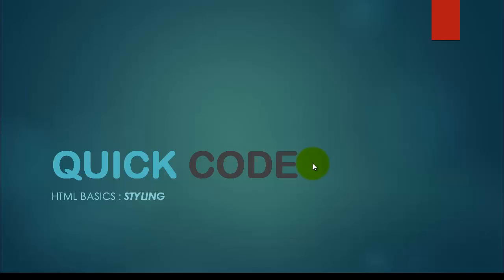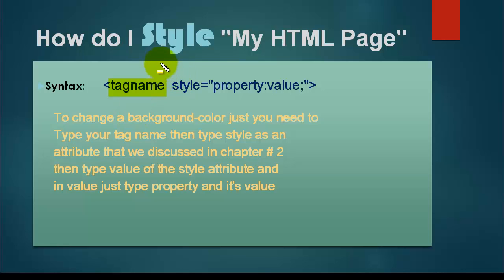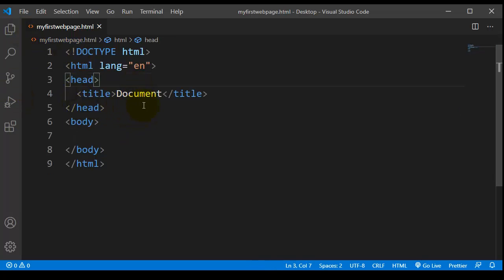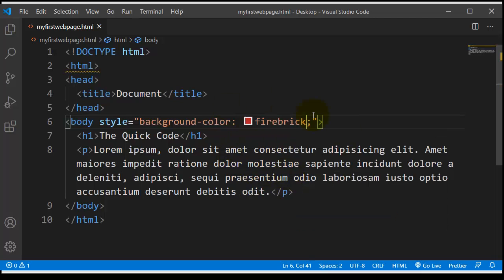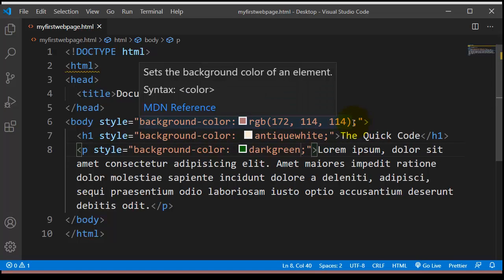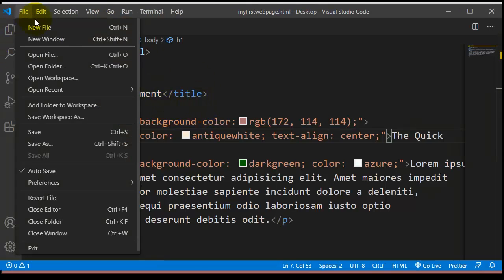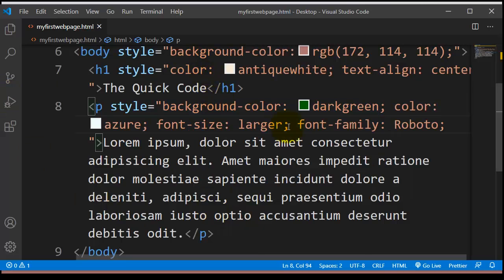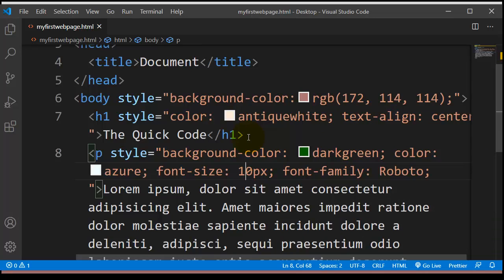HTML5 Styling Attribute | Web Development | The Quick Code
In this Brief Tutorial I will show you all about What is Styling inHTML5, How Styling works, some basic Properties used in HTML5 of CSS  I will teach you all the techniques to use these tags in better way, I highly recommend to watch complete Videos series of this Web Development course.

I am Absar Ahmad and motivated Programmer working in different programming fields for more than 4 years, for Web Development and App Development. I also provided professional trainings to a lot of national and internal students, colleagues online and directly. So, I started “The Quick Code” channel to teach other Creative people like YOU who want to earn money or want to start a great journey in the field of Web Development, App Development, Game Development as well as Software Development. In this channel YOU will learn all the techniques, short keys, tips and hacks of Programming and Coding and we’ll work on different platforms like HTML, CSS, JavaScript, Bootstrap, PHP, PYTHON and Much